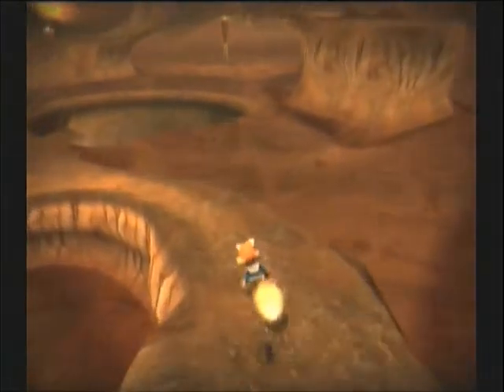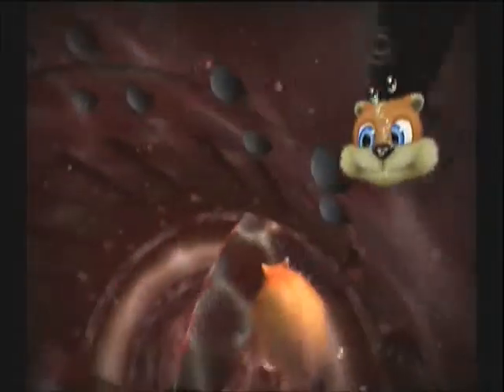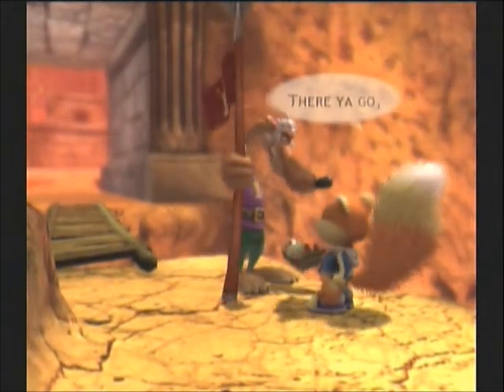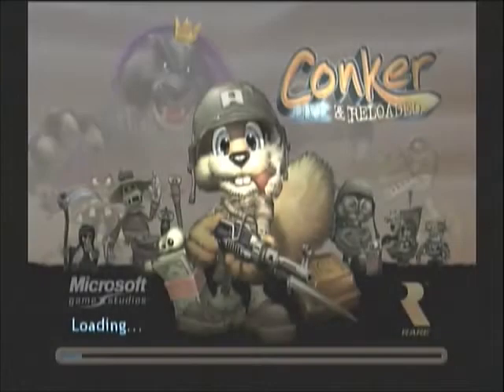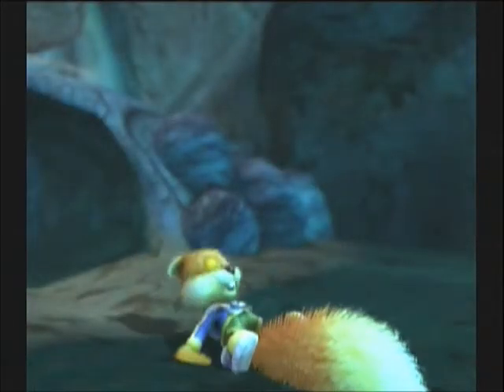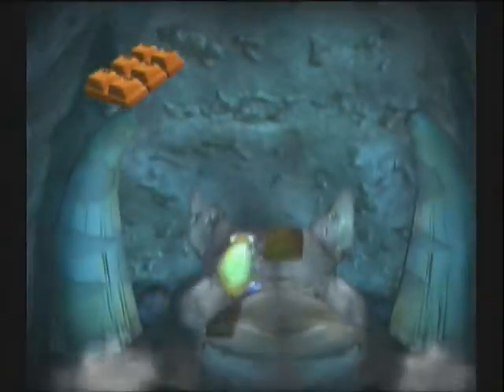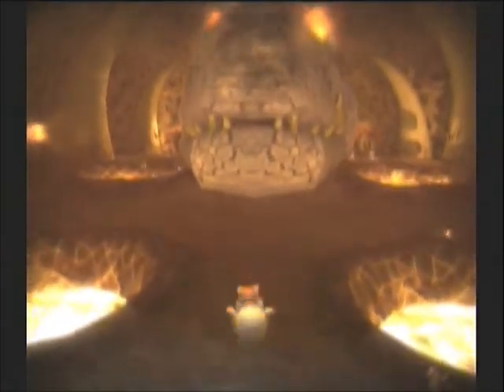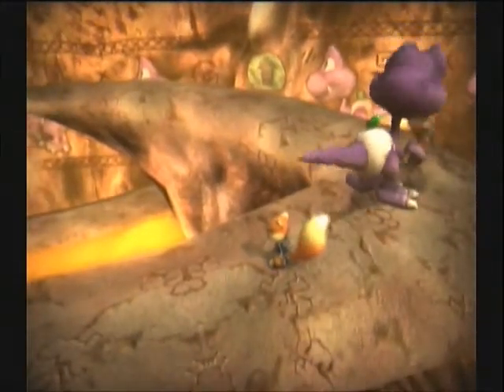Conker Live and Reloaded Episode13- Dino Domain of DEATH!!!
We find the next EPIC area, witch was right under the Poo Boss's Ass.